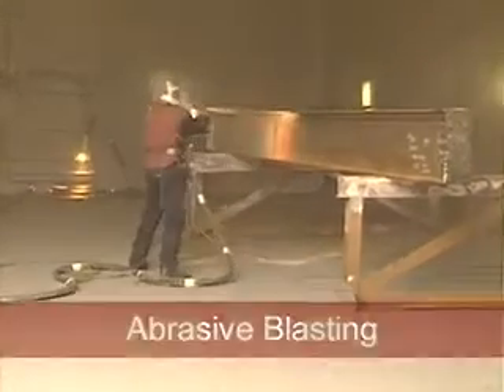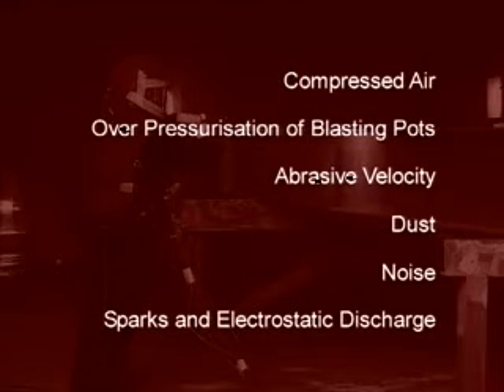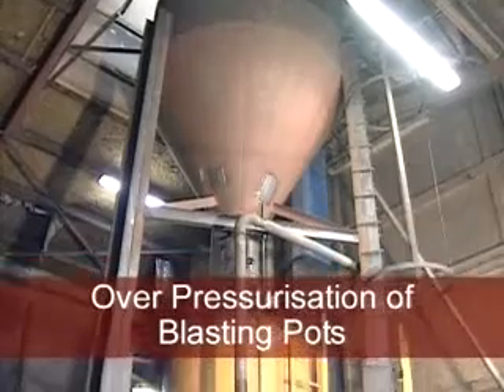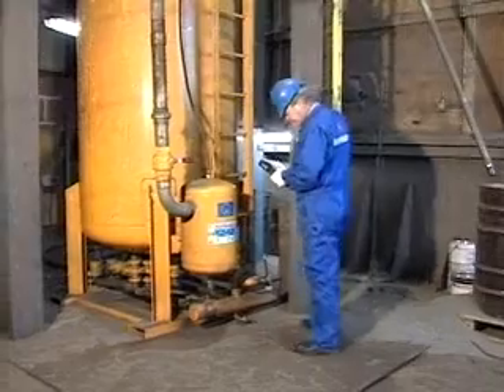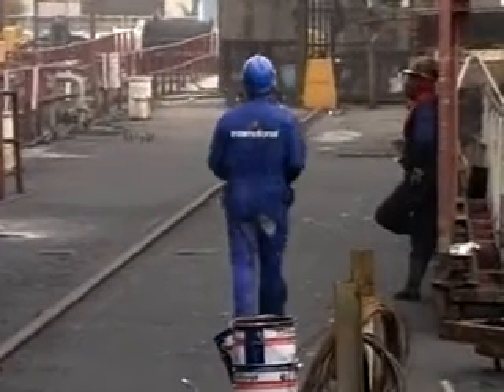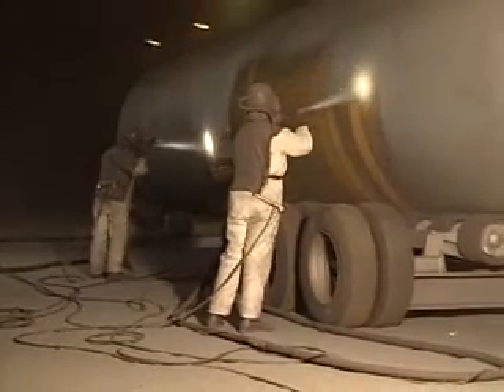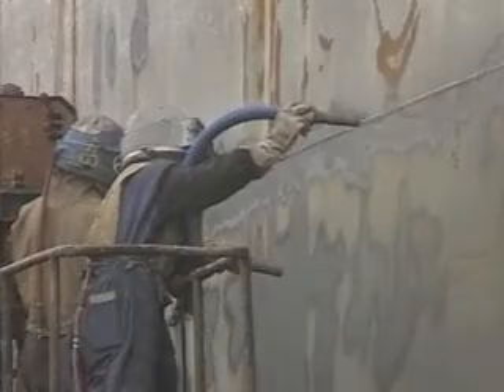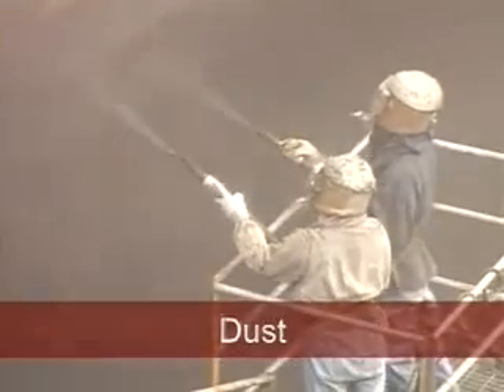ABS WORLD Abrasive Blasting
ABS-World Abrasive blasting is the operation of forcibly propelling a stream of abrasive material against a surface under high pressure to smooth a rough surface, roughen a smooth surface, shape a surface, or remove surface contaminants.
A pressurized fluid, typically air, or a centrifugal wheel is used to propel the media.
There are several variants of the process in our scope of supply, such as bead blasting, sandblasting, sodablasting, and shot blasting .